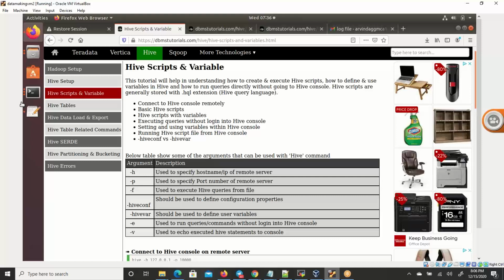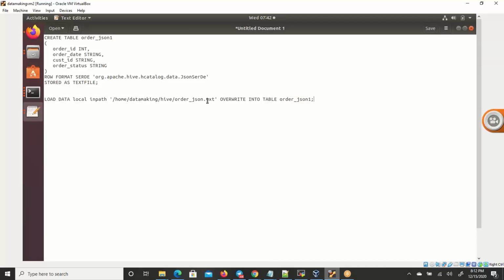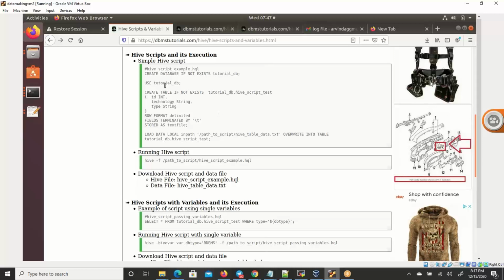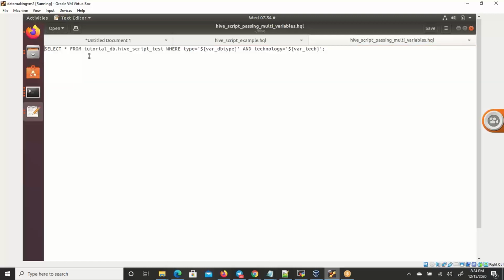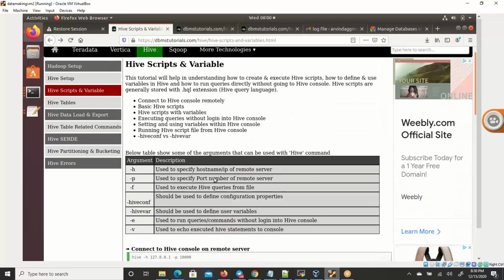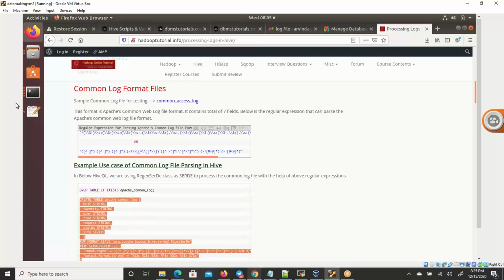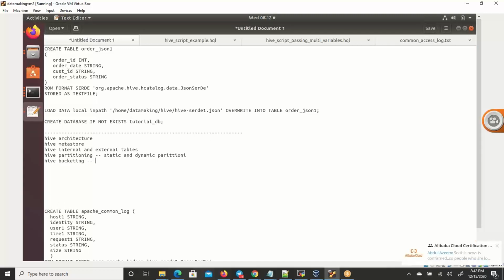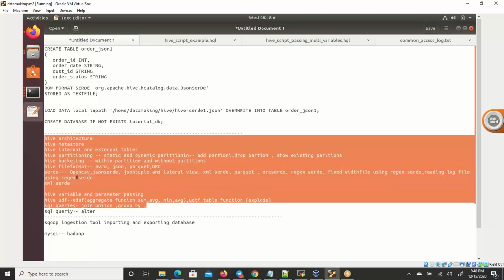2020 12 15 20 04 hive session6